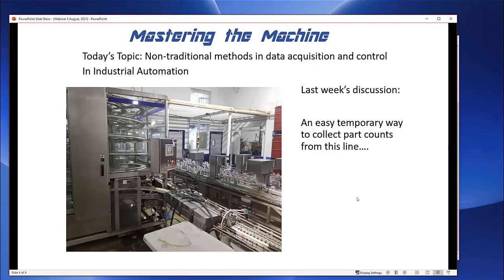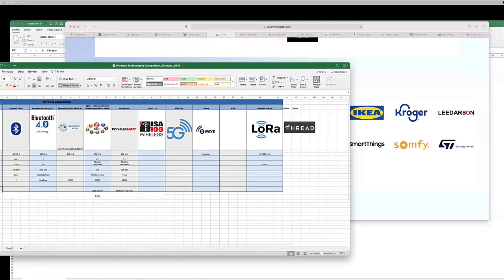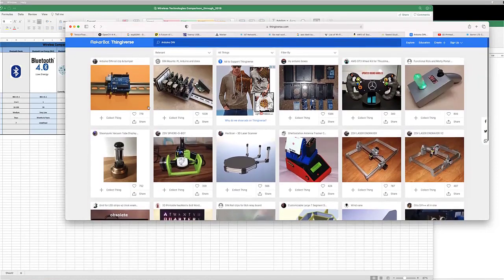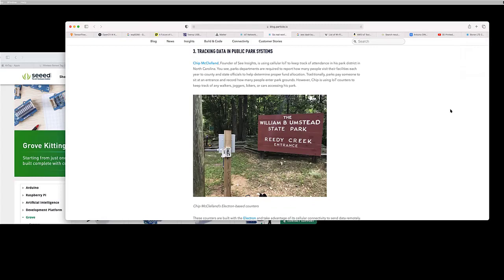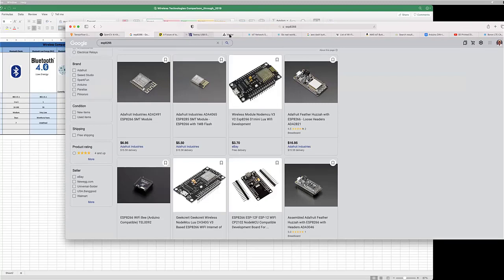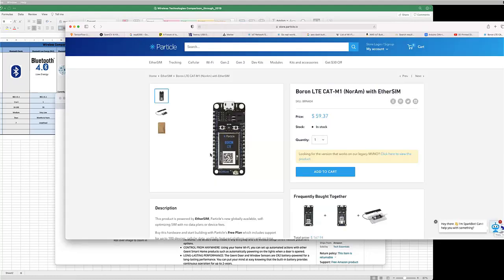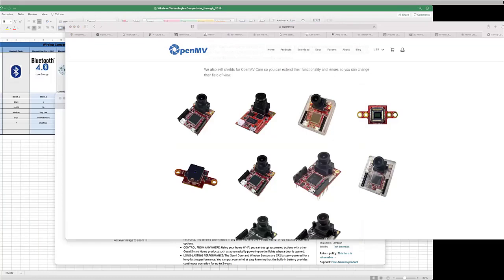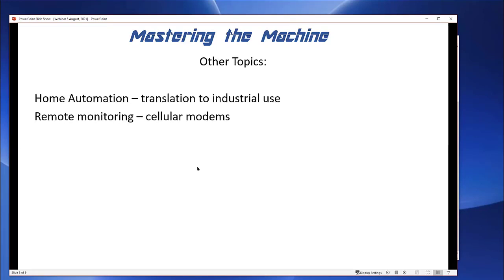Phil Scruggs at ABD: Non-traditional data acquisition [Web Ep. 19]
This webinar was held from American Beverage Depot in Miami, FL and my guest was Phillip Scruggs, MS, MBA and Builder of Solutions in Condition-Based Monitoring. We discussed non-traditional methods of data acquisition and control in industrial automation.